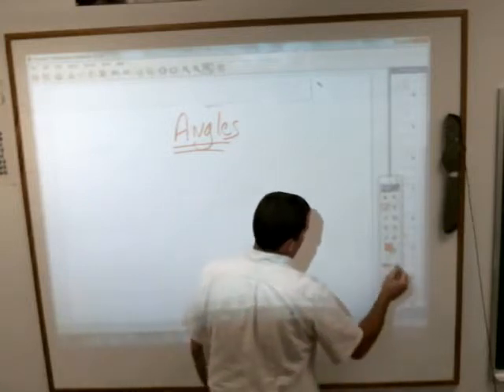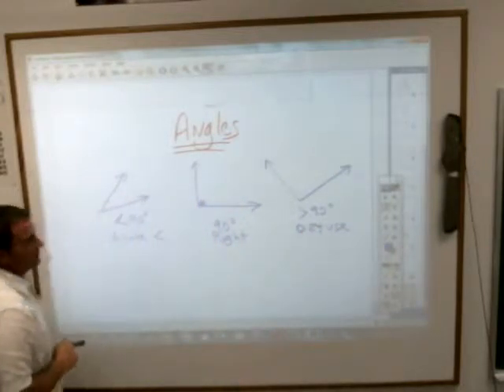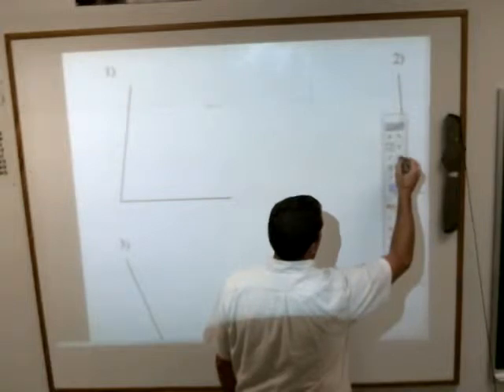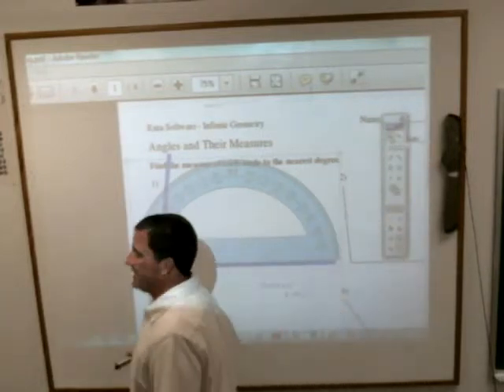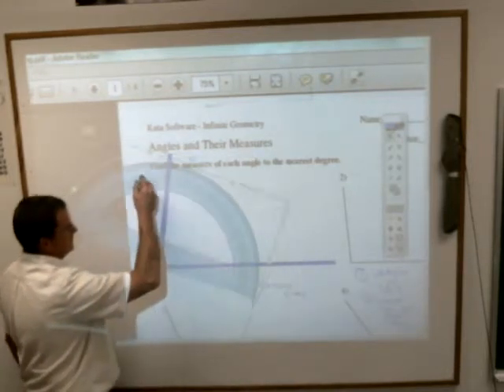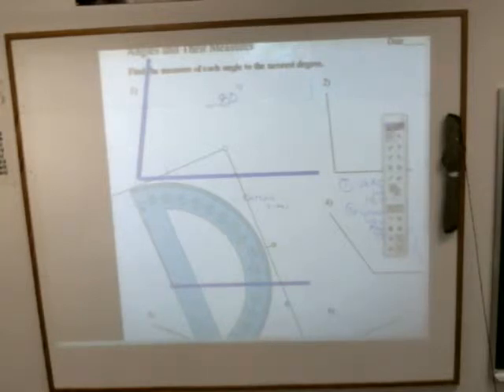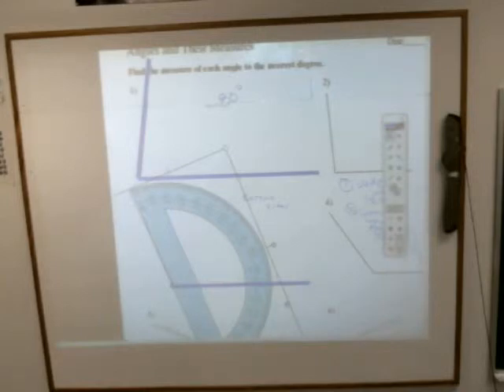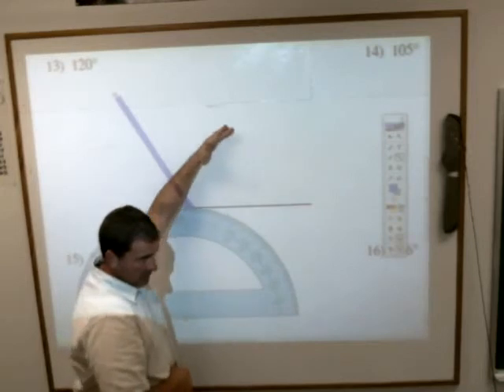7th Angles 18